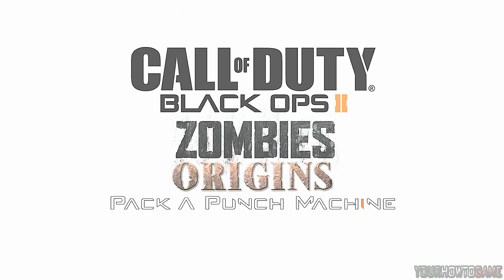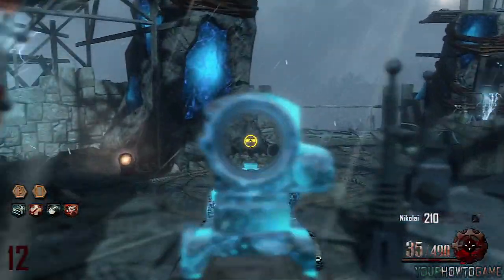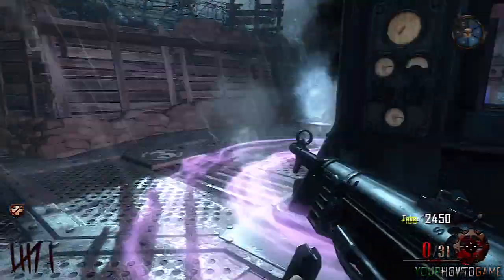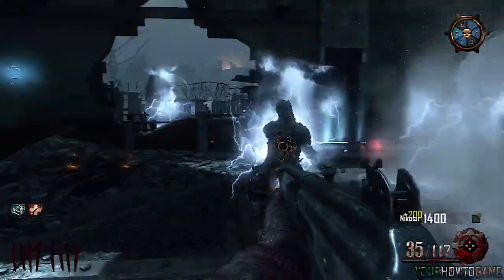How To Pack a Punch (ORIGINS) Tutorial :: Call of Duty Black Ops 2 Zombies [PS3 / Xbox 360] ᴴᴰ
How to Pack a Punch in the Call of Duty Black Ops 2 Zombies map Origins.
In order to Pack a Punch you will need to power 6 generators spread throughout Origins. In order to activate each generator you will need to Pay 200 points solo or 800 points multi player at the centre control panel for each individual generator.

The 6  locations include:
1. In the room just off the Spawning room.
2. Just outside the tank station near the workshop.
3. To the left off 1 of the trenches to No Man's Land.
4. Directly beside the Juggernog perk machine in No Man's Land.
5. Near the Stamin Up perk in a broken building.
6. After you head through the broken church.

Once all 6 are activated you can now pack a punch at the excavation site in the centre of No Man's Land but be warned that each time you activate a generator Crusader zombies will spawn top protect the Generators. Also Crusader zombies will randomly spawn and begin to destroy activated Generators.

Music
Title: Zombies
Artist: wraww